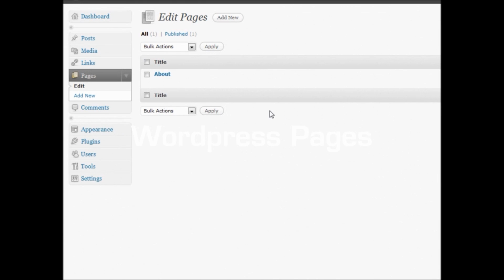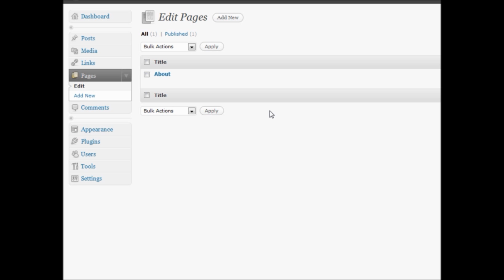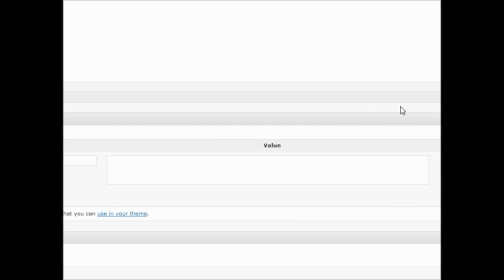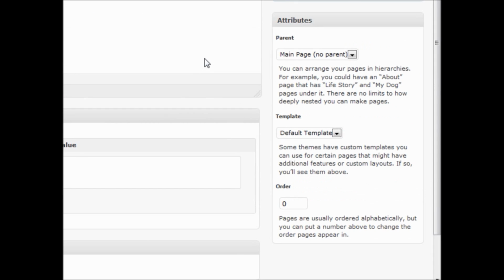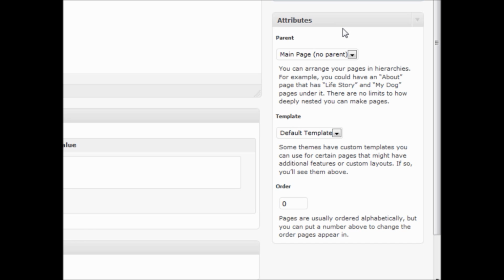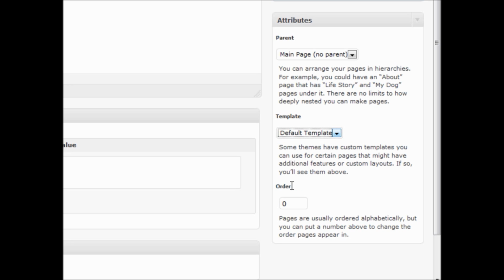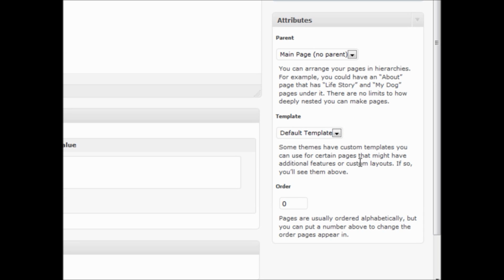Adding & Editing Pages WordPress Vid 7 - Website Design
WordPress Adding & Editing Pages Website Design Whistler

Whistler Website Design & SEO
Canadian SEO
Wordpress CMS How To
Whistler BC Canada